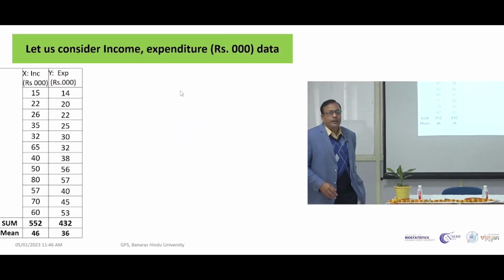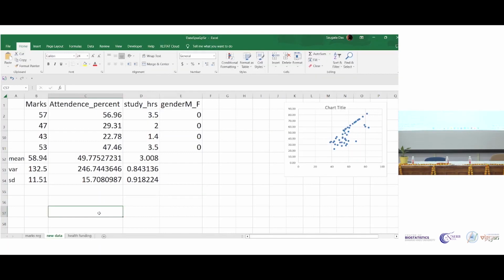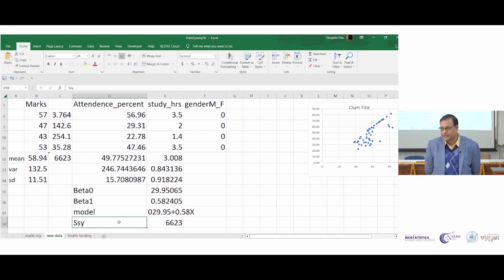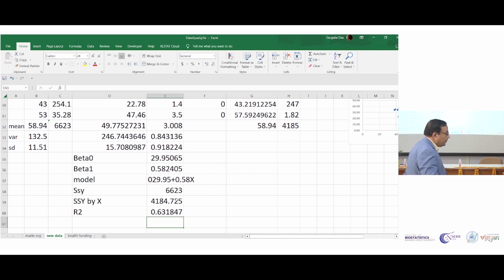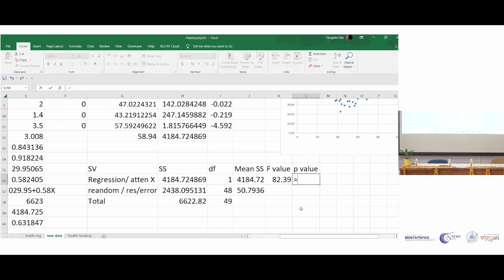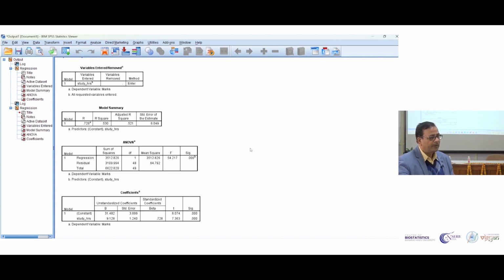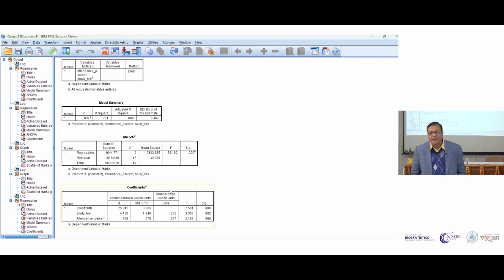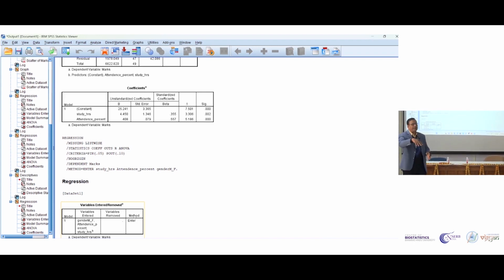"Mastering Regression Analysis: A Hands-On Guide with GP Singh!"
Join GP Singh in this engaging session where he demystifies the complexities of regression analysis. From understanding the fundamentals to applying advanced techniques, this talk offers a comprehensive guide to mastering regression. Don't miss out on the chance to elevate your data science expertise.